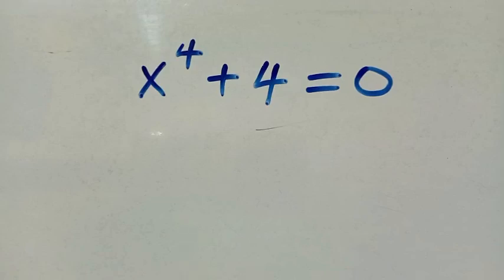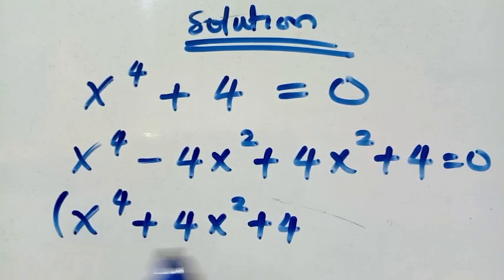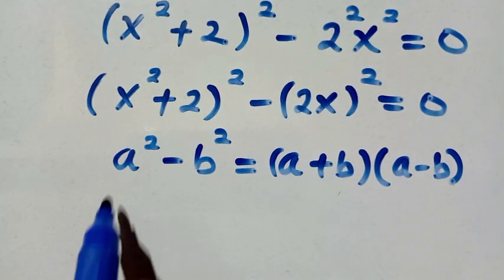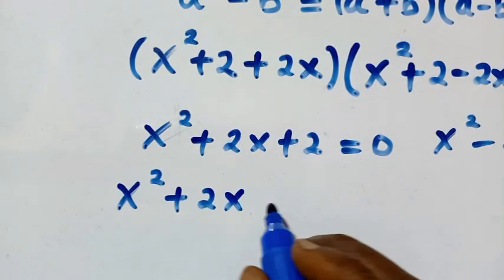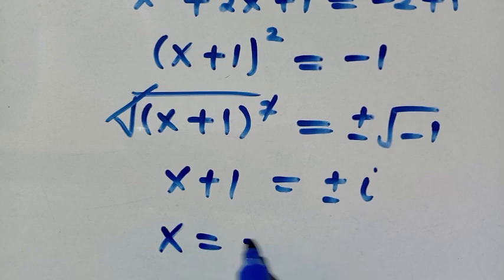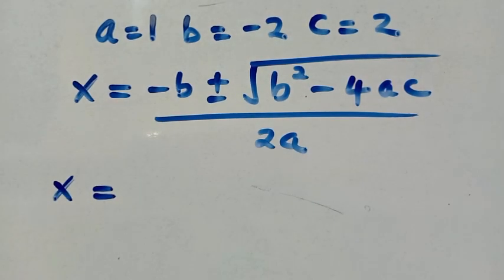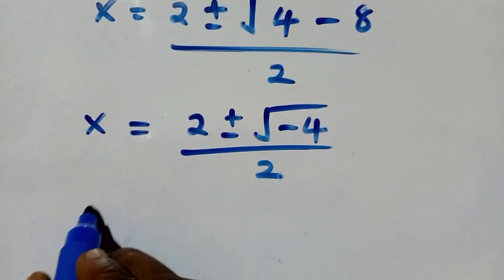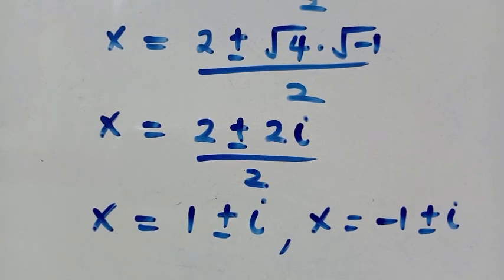Germany | Can you solve this ? | Math Olympiad